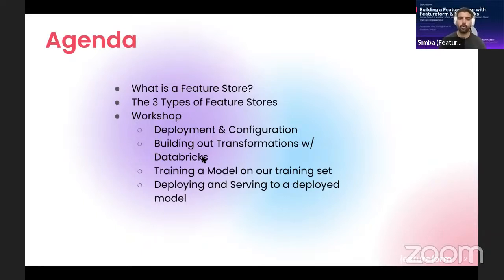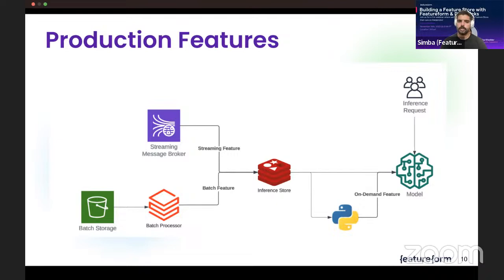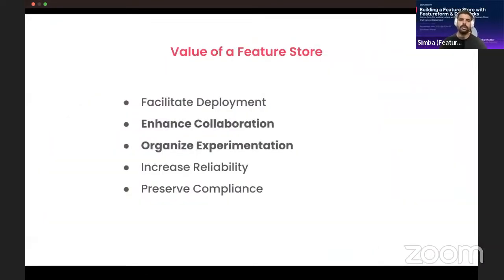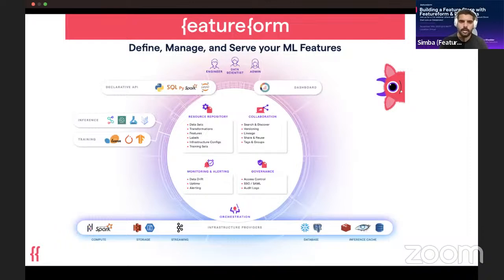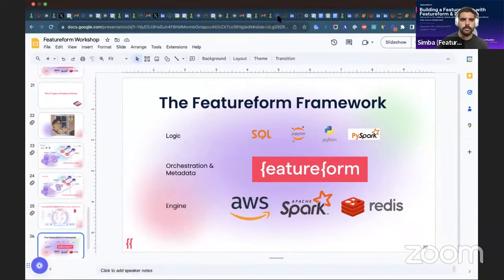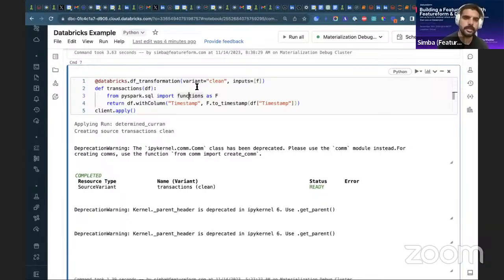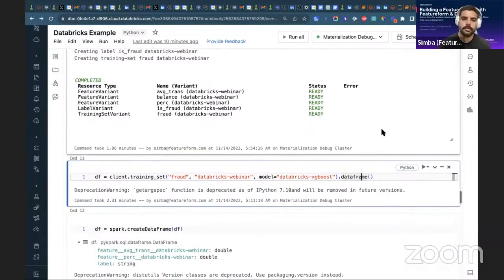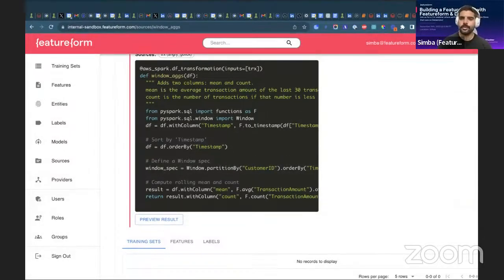[WEBINAR] Building a Feature Store with Featureform & Databricks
Join us for a 1-hr webinar where we'll build and deploy a model that runs on Featureform and Databricks!